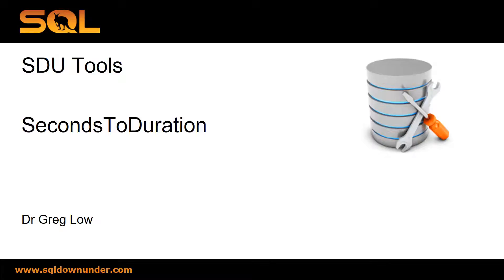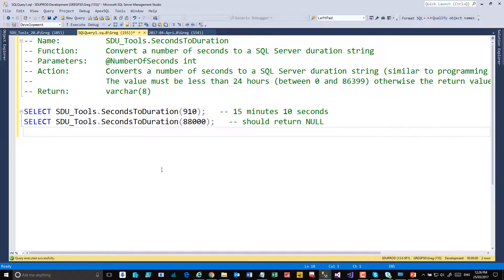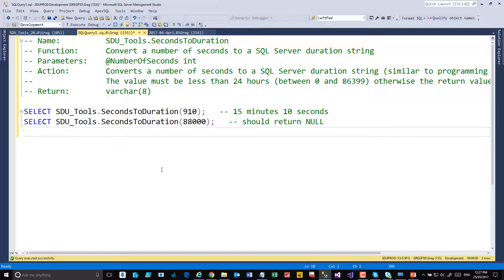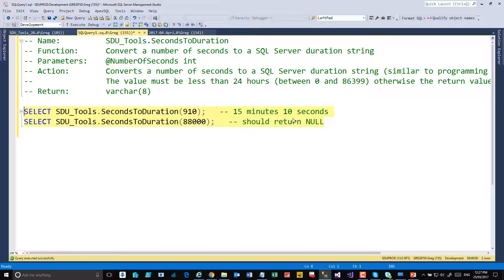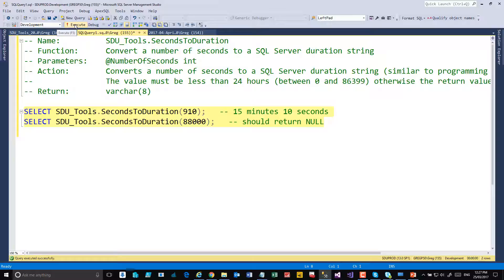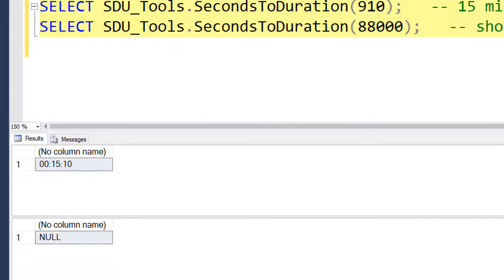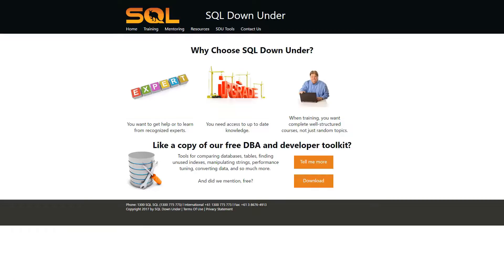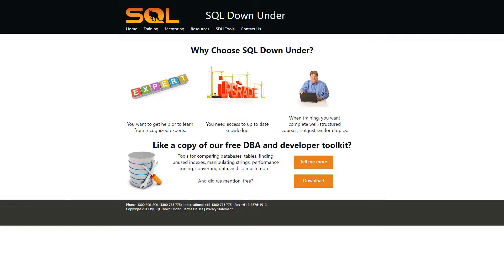SDU Tools 31 Convert seconds to a duration (hours, minutes, and seconds as a string) in T-SQL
SDU Tools are free tools for SQL Server developers and DBAs. This tool is used to convert a number of seconds into a string representing a SQL Server duration, made up of hours, minutes, and seconds.